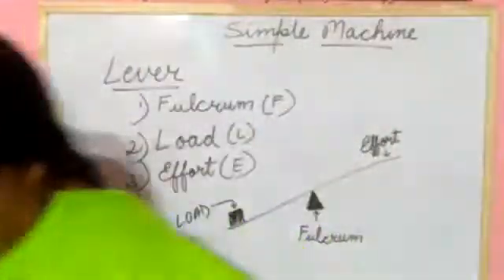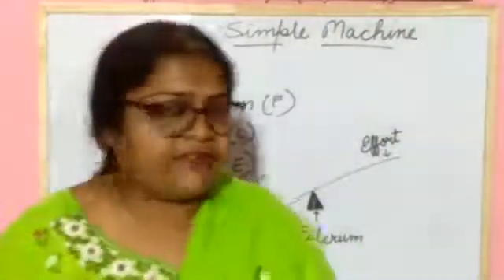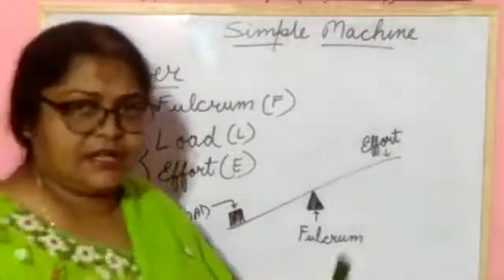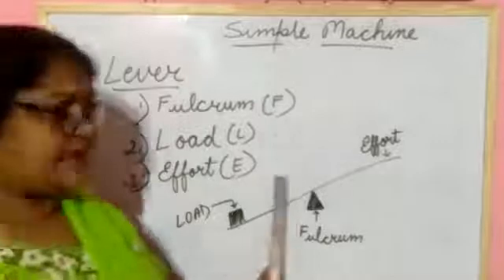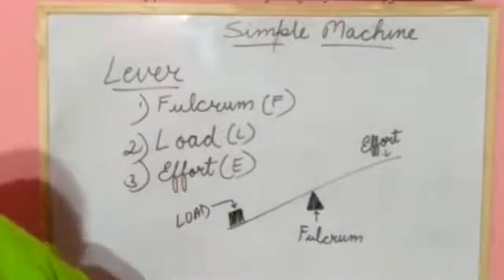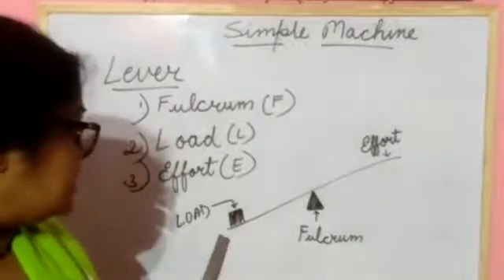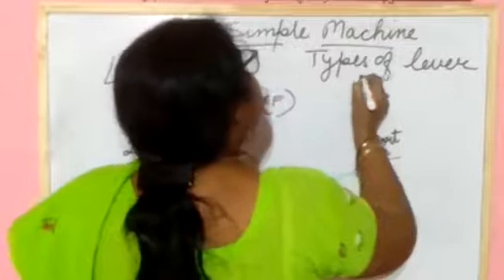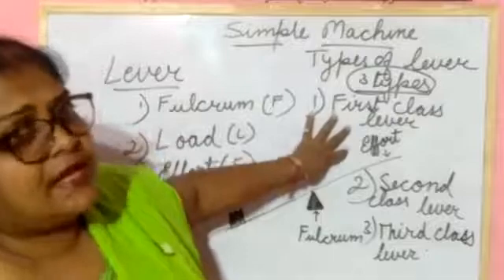Simple Machine - lever /Clsss-5 Science